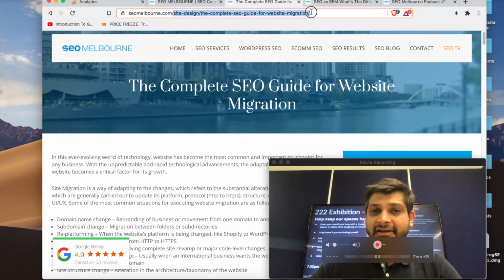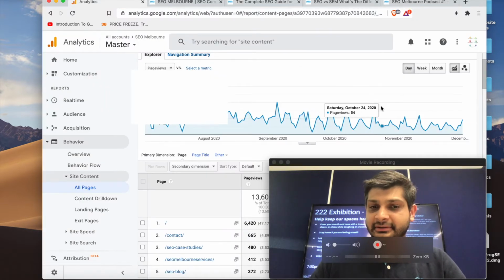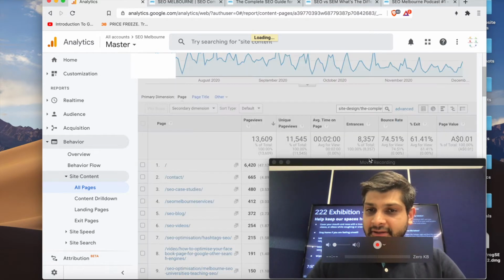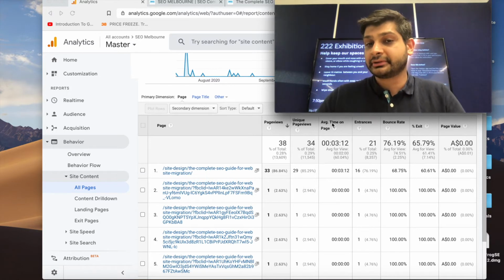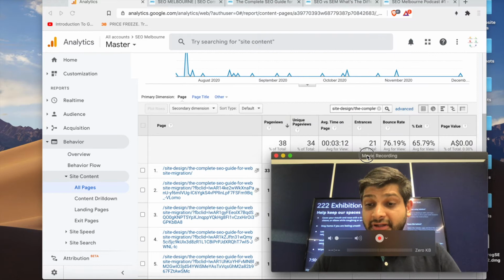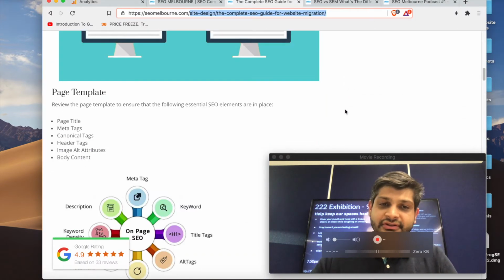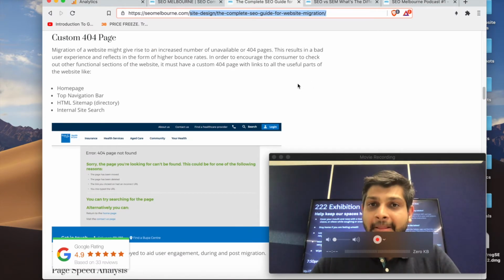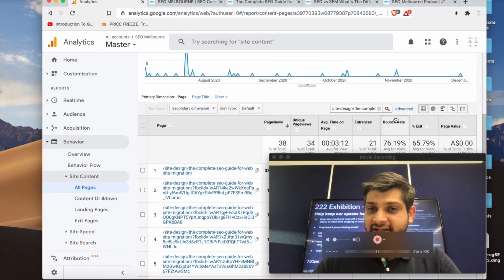SEO Melbourne Podcast #10 Using Video Content To Improve Dwell Time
In this podcast, Girish Sawlani discusses how to improve the dwell time on your site by embedding video content on your website's pages. Dwell time is an important ranking signal and this video content method assists in users spending longer on your site which can lead to your organic search traffic improving. To showcase the importance of this strategy Girish shares examples of SEO Melbourne's video content strategy and Google Analytics insights.